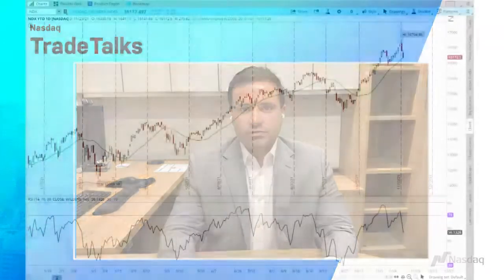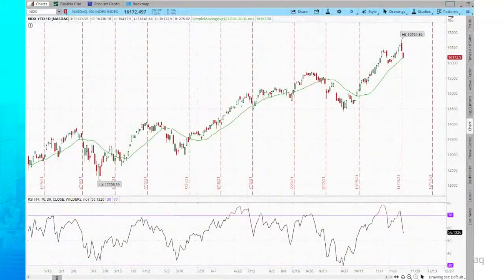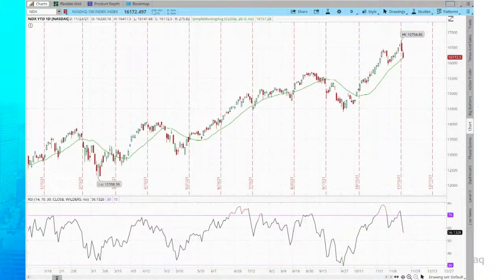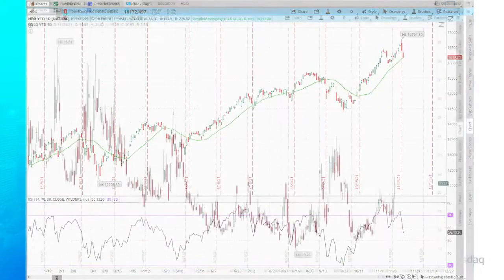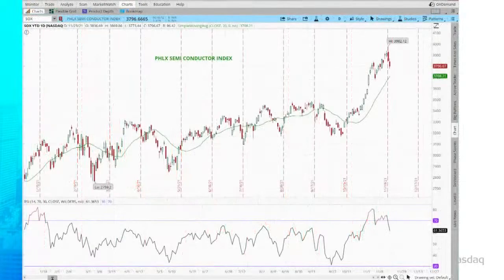Nasdaq-100, Volatility Trends, and ADSK Earnings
TD Ameritrade Manager of Trader Services Shawn Cruz joins Jill Malandrino on Nasdaq TradeTalks to discuss Nasdaq-100, volatility trends, and ADSK earnings.